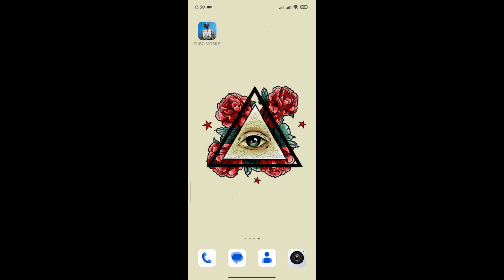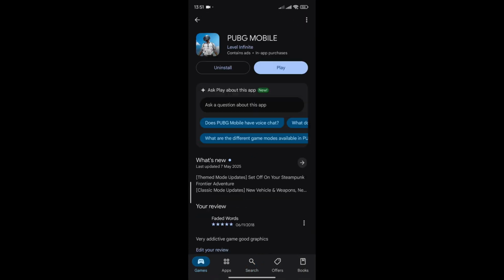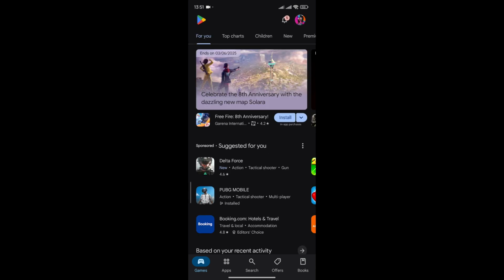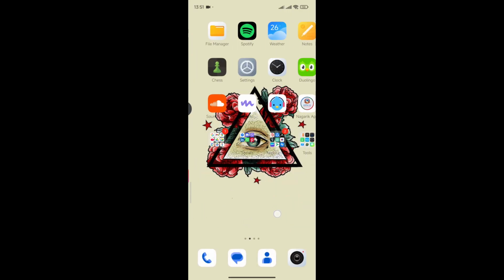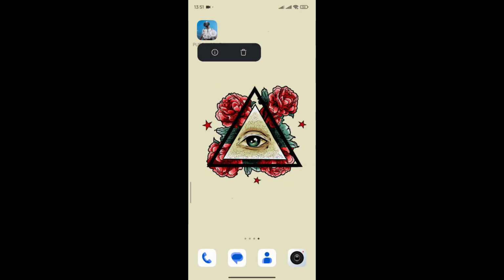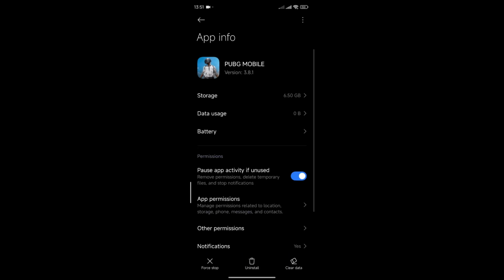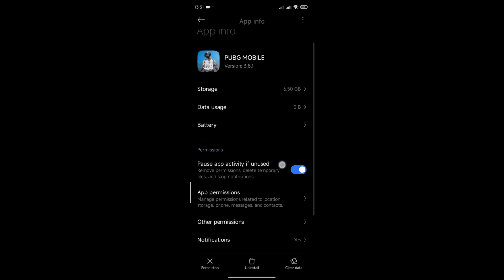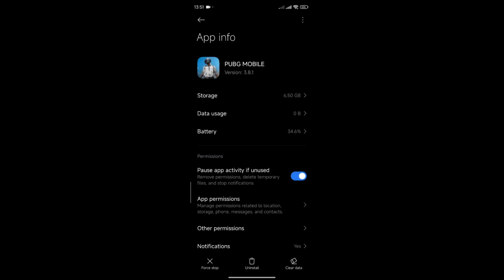How to Fix Login Issues in PUBG Mobile 2025?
Can’t log in to PUBG Mobile? 😩🔐 This video shows you how to fix login issues in PUBG Mobile, including stuck loading screens, error messages, and failed account logins in 2025! 📱🛠️